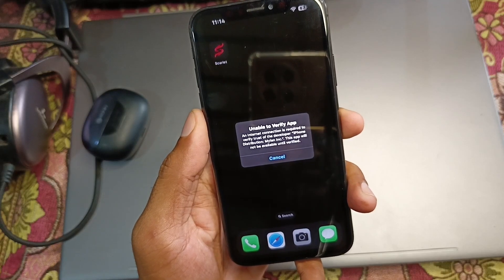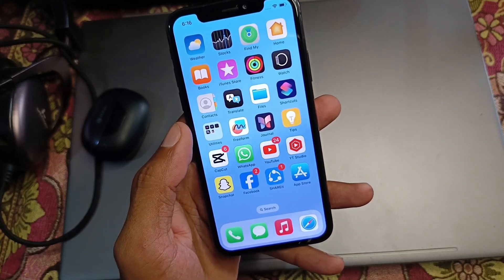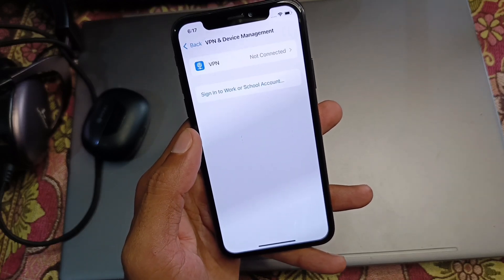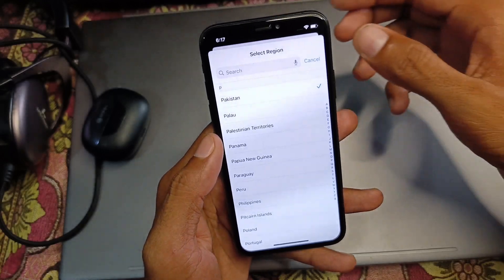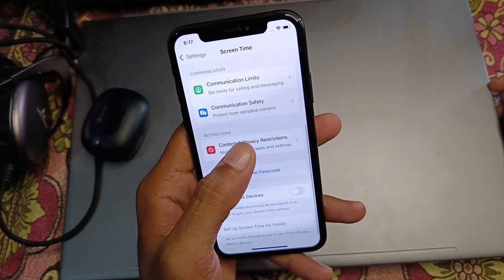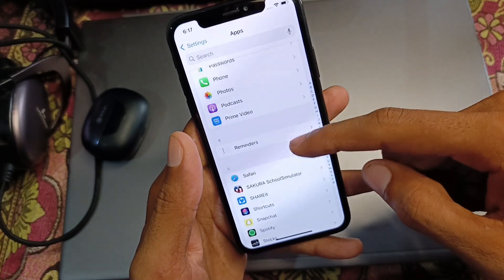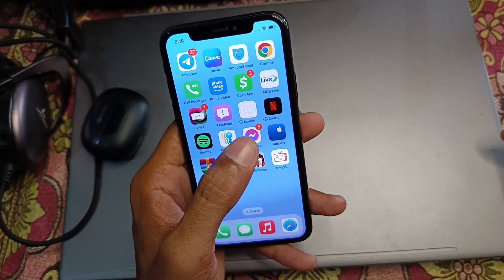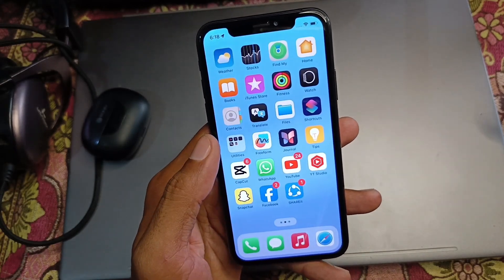How to Fix Unable to Verify App Scarlet | Scarlet App Not Working | iOS 18